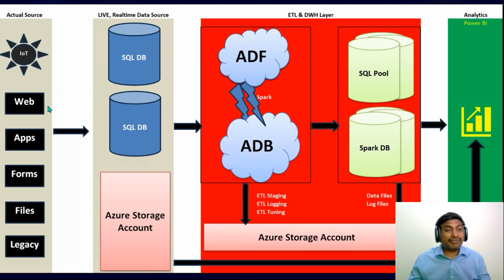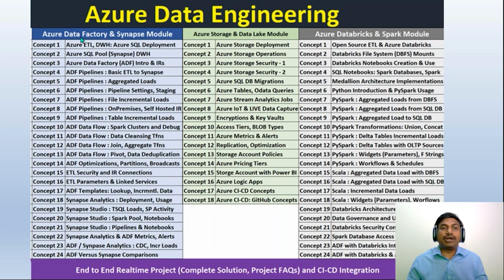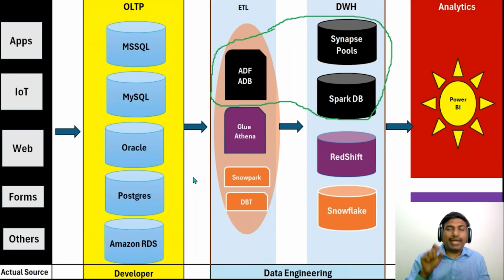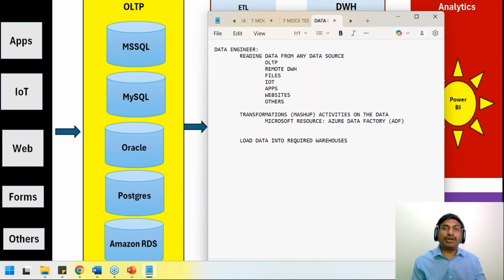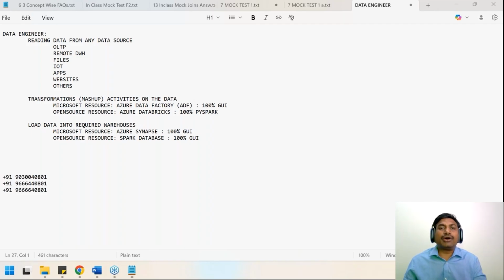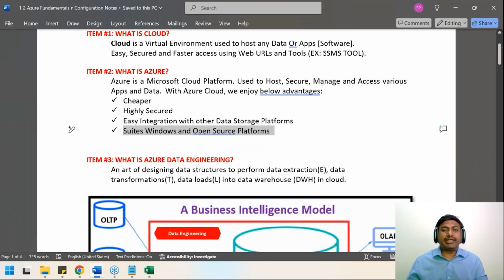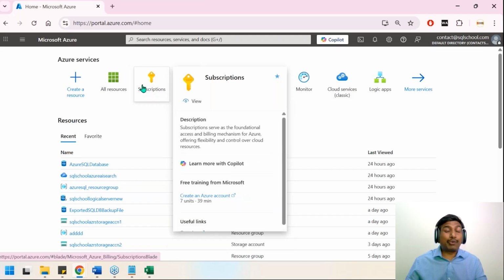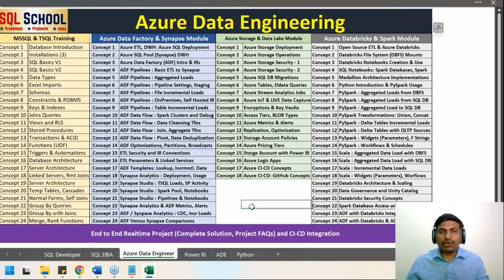Azure Data Engineer Roadmap 2025: Skills You Must Have | SQL SCHOOL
🚀 Azure Data Engineer Roadmap 2025: Skills You Must Have

🌐 Data is the new oil – and Azure Data Engineers are the ones refining it! With cloud-first companies booming in 2025, the demand for skilled engineers is higher than ever.

In this session, we’ll reveal the step-by-step roadmap you need to follow to become a job-ready Azure Data Engineer:

✨ Must-Have Core Skills – SQL mastery, Python for automation, and advanced data modeling
✨ Azure Essentials – Data Factory, Synapse, Data Lake, Databricks, and more
✨ Real-Time Processing – Handle streaming data like a pro with Azure Stream Analytics
✨ Certifications that Matter – DP-203, DP-700, and how they unlock high-paying jobs
✨ Hands-On Learning – Build pipelines, optimize performance, and solve real industry challenges
✨ Career Edge – Insider tips to crack interviews and stand out in the global job market

🔥 Whether you’re a fresher, developer, or IT professional, this roadmap will transform your career and open doors to opportunities in Big Data, AI, and Cloud Analytics.

🎓 About SQL School Training Institute
✅ One of the Top Data Engineering Training Institutes in India
✅ 19+ years of real-time IT training expertise
✅ Industry-ready curriculum with SQL, Azure, Power BI, Python & more
✅ Hands-on projects & case studies from real-time scenarios
✅ Live online & classroom training with flexible schedules
✅ 1:1 career guidance, resume building & interview prep

💡 Join SQL School today and build your future as a Certified Azure Data Engineer with practical skills, live projects, and global opportunities.